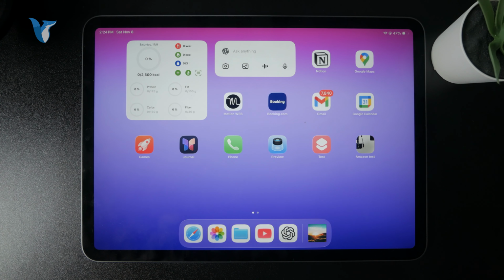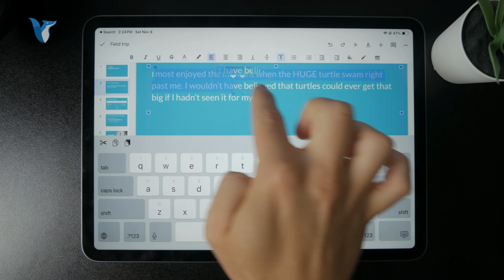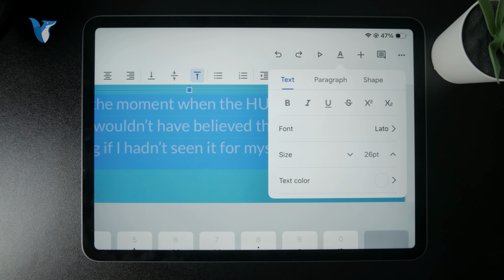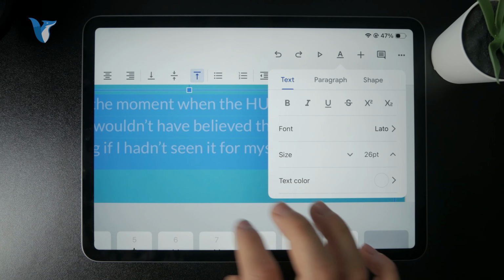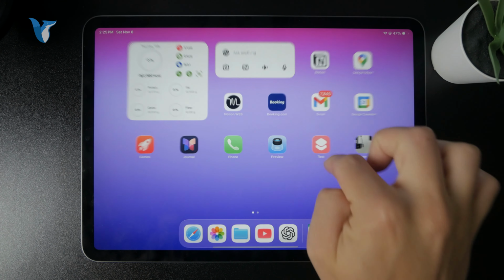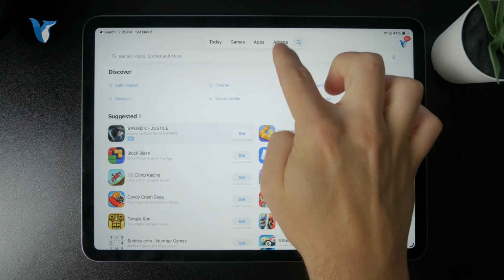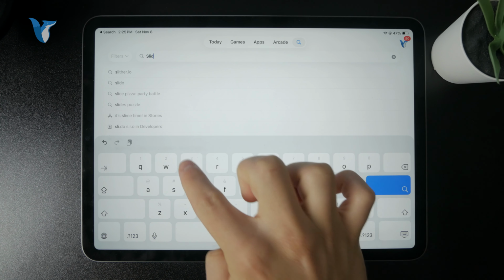How to Make Text Bigger on Google Slides iPad (tutorial)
Need to enlarge text in Google Slides on your iPad? In this video, I’ll show you the quick steps to select and resize text so your presentations stand out clearly.